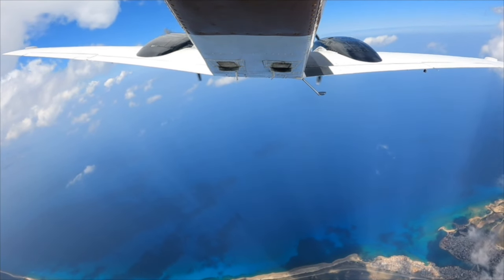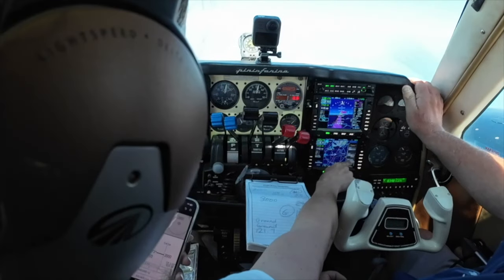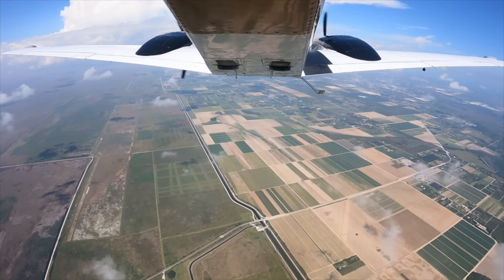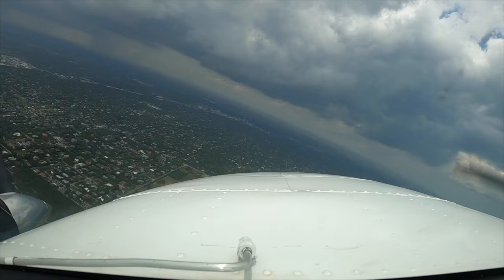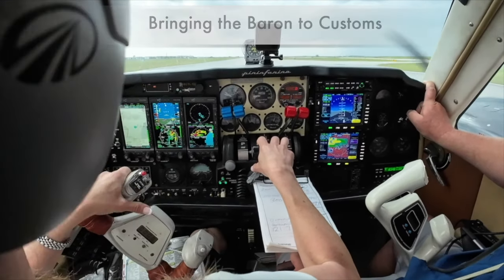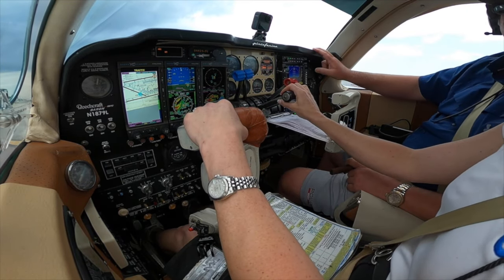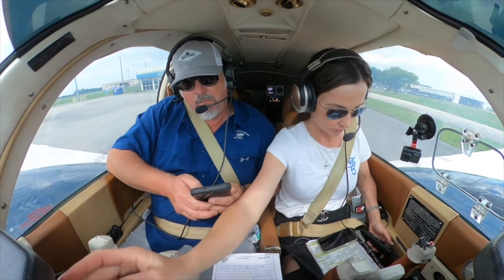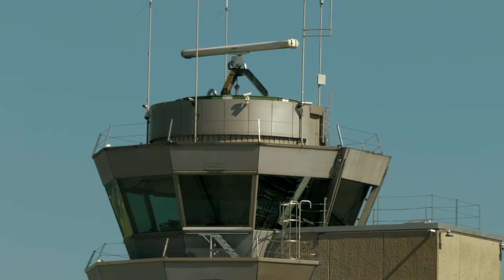THUNDERSTORMS APPROACHING KTMB - NEED TO LAND AND CLEAR CUSTOMS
PART 4 of our Cayman Islands adventures.
Fourth episode we are racing against the Florida weather as we approach Miami Executive Airport to clear customs. Will we make it in time?

If you are looking for amazing all-around sunglasses, I am wearing Method 7 Aviatrix FLT18 during this episode. These are my go to while flying.